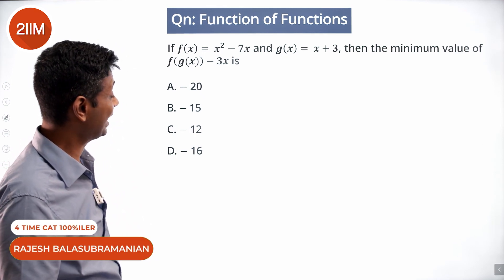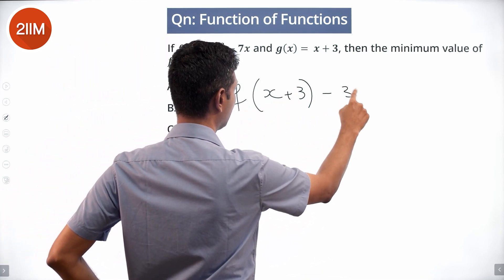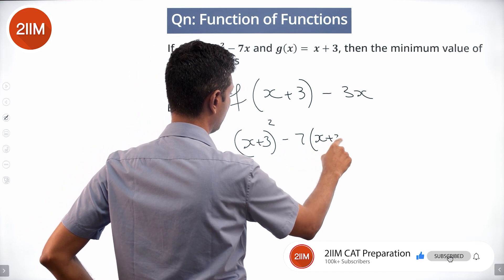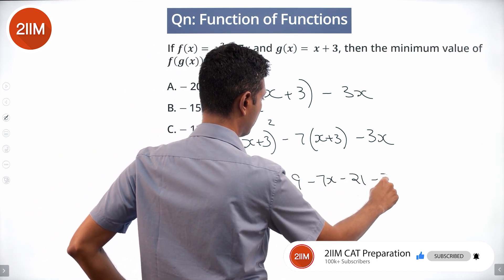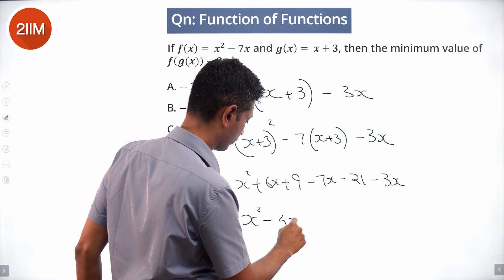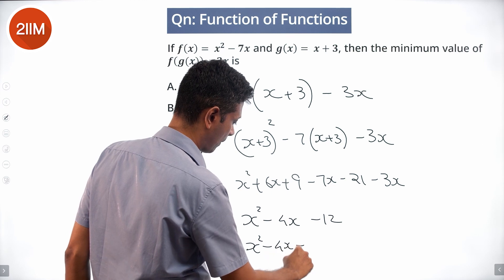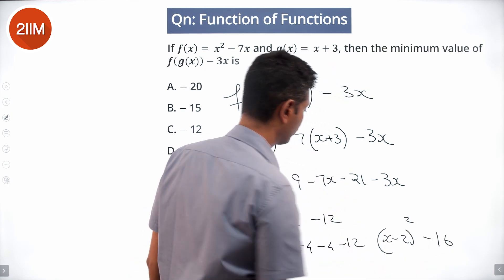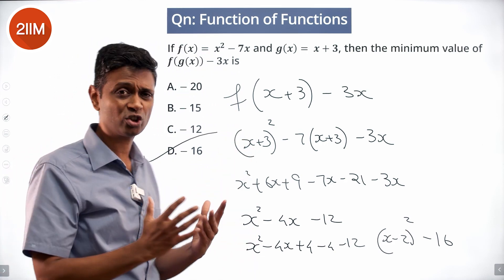CAT 2021 Slot 3 Solutions Quantitative Aptitude | Function of Functions | CAT 2022 Prep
If f(x)=x2−7x and g(x)=x+3, then the minimum value of f(g(x)) − 3x is
A. - 20
B. - 15
C. - 12
D. - 16